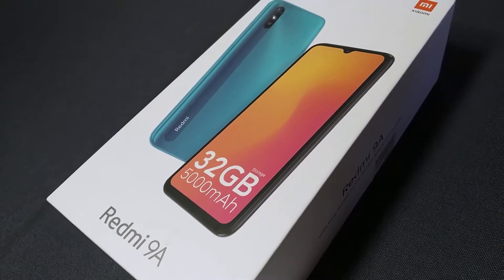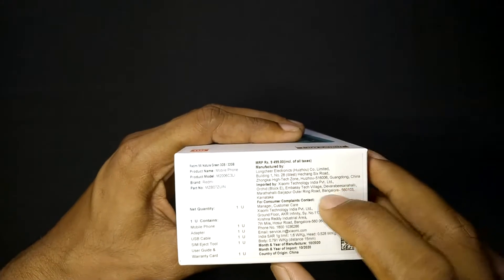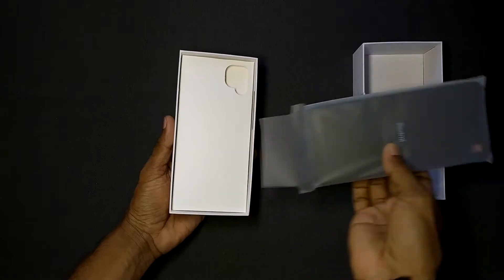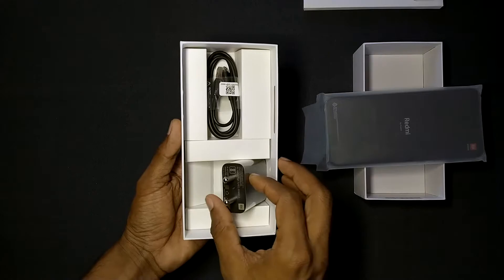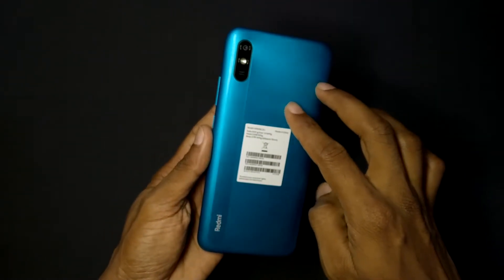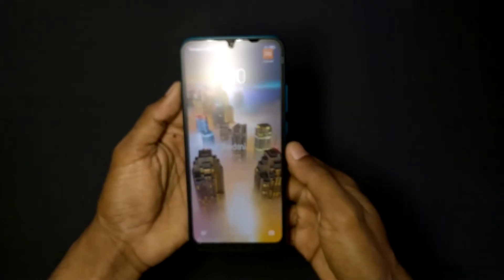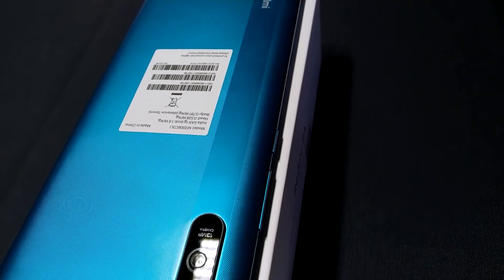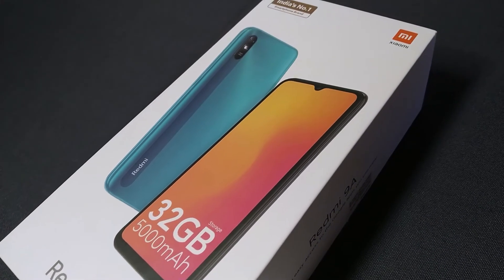Redmi 9A Unboxing - Malayalam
Redmi 9A Unboxing Video Malayalam